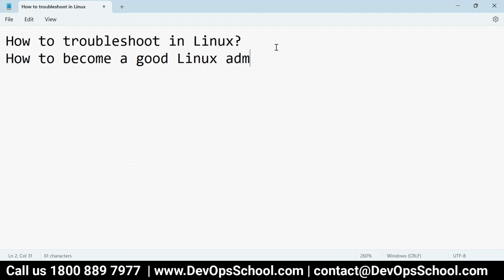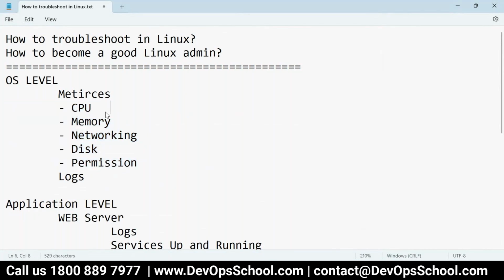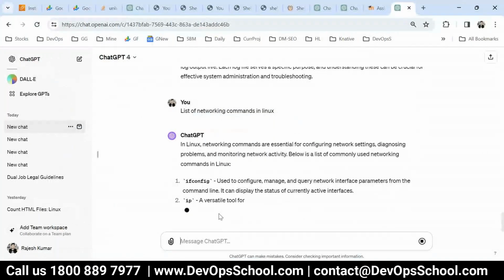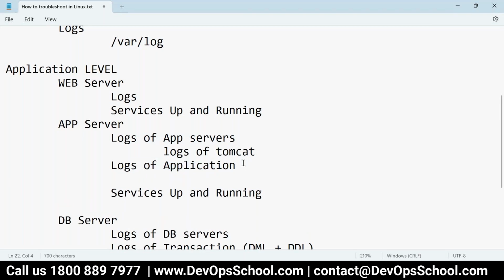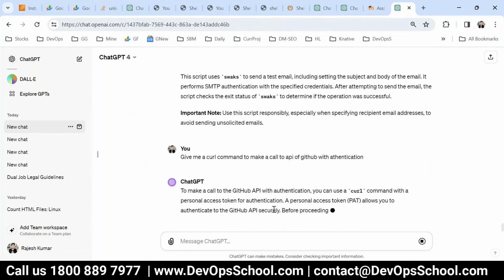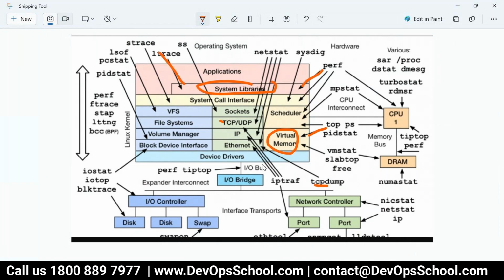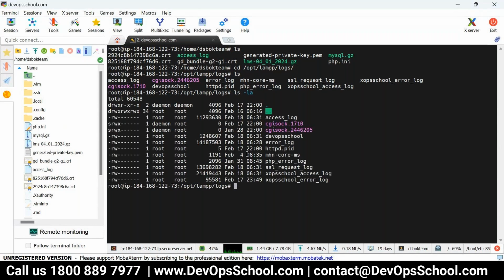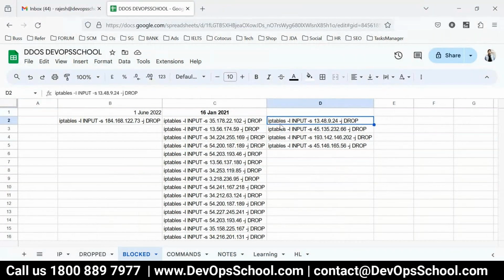Linux Tutorials: Learn Linux in Just 2 Hours Part-11 - 2024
Agenda
👉 Create and implement system documentation for future reference and troubleshooting.

Top 10 Certifications in the world
1. DevOps Certified Professionals (DCP)

2. Site Reliability Engineering Certified Professionals (SRECP)

3. DevSecOps Certified Professionals (DSOCP)

4. Master in DevOps Engineering (MDE)

5. Kubernetes Certified Administrator & Developer (KCAD)

6. GitOps Certified Professional (GOCP)

7. Master in Observability Engineering (MOE)

8. MLOps Certified

9. DataOps Certified Professional (DOCP)